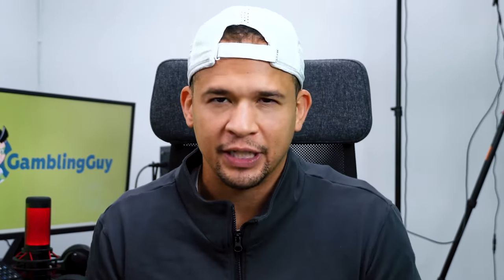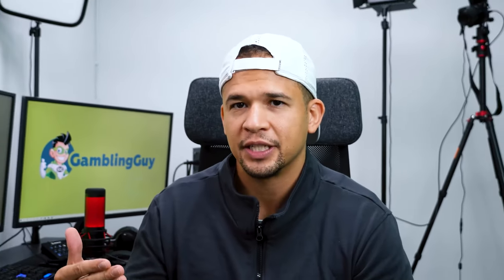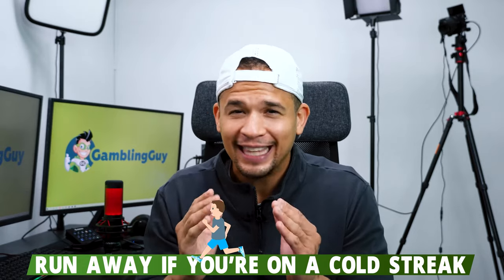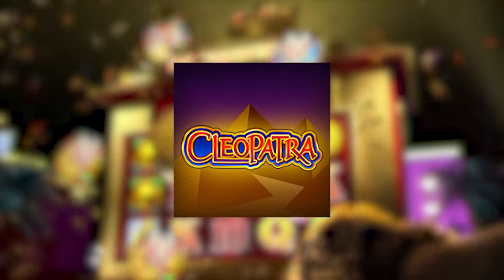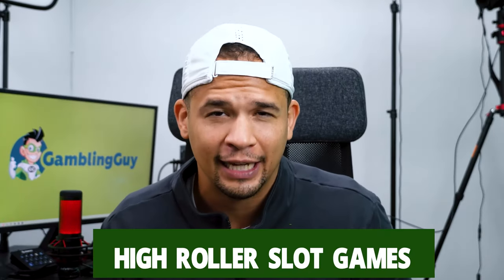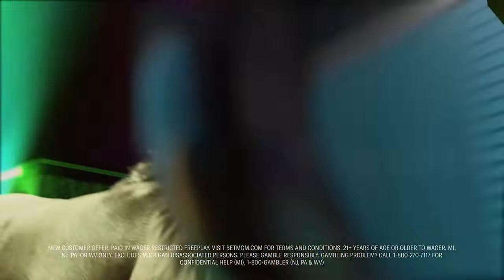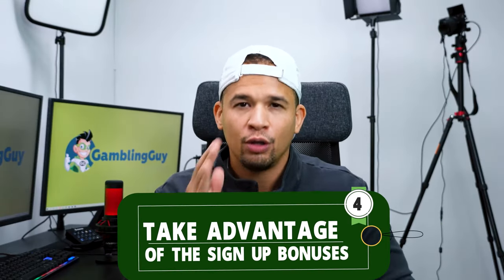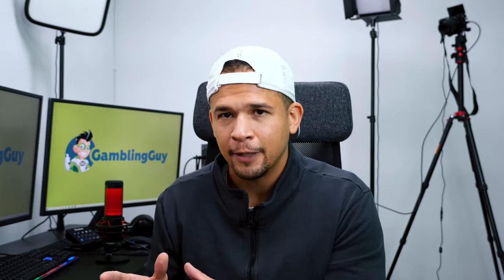How To WIN Online Casino Slots: My Top 4 Secrets REVEALED 🎰🤯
I'll show you how to increase your chances of winning online casino slots. I've used these strategies to win over $50,000 at online casinos.

If you're trying to learn how to win playing online slots, this video is for you. These are my top 4 slot strategies for winning at online casinos.

If these casinos aren't available where you're located. You can use our Online Casino Finder to find the best legal casino in your country/state ⤵️